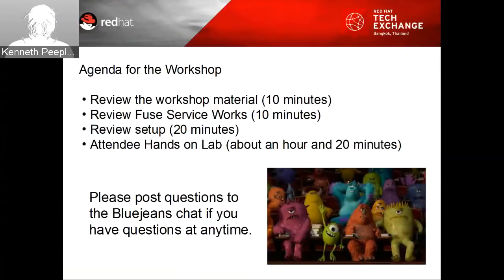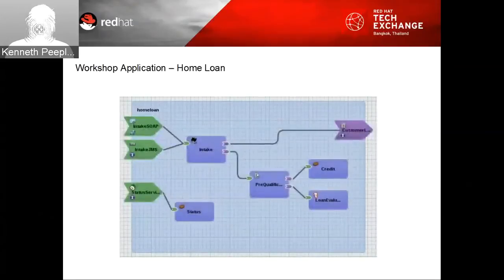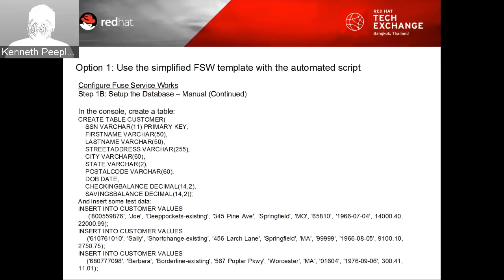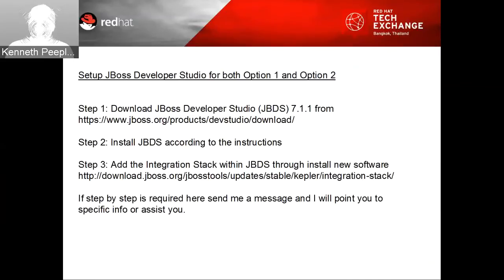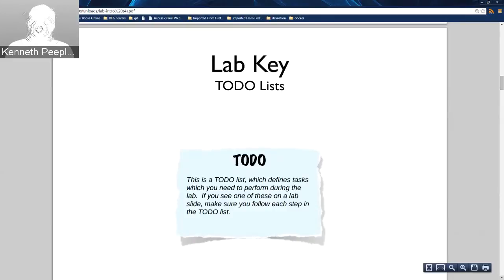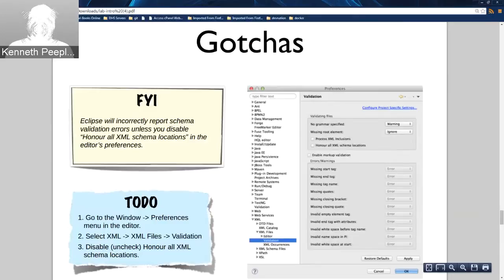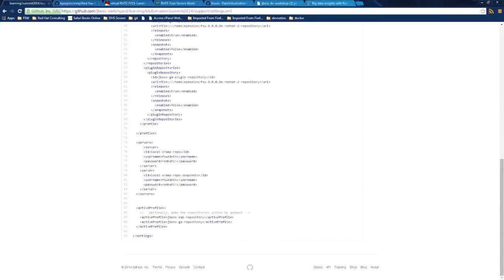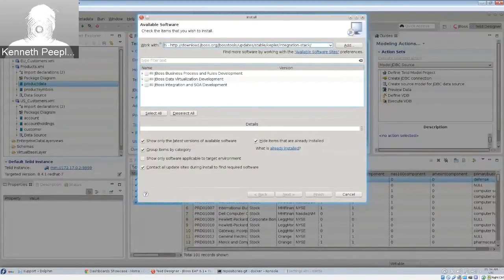Fuse Service Works Workshop - Kenny Peeples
Lab 1: Switchyard Application
Get familiar with the development environment, Application design and implementation, and Hands on experience with important SwitchYard principles

Lab 2: Design Time Governance
Gain experience with service governance workﬂows in Fuse Service Works, Become familiar with the Design-Time Governance and S-RAMP consoles, Manage a service through the dev, qa, stage, and production tasks, and Learn Service Lifecycle Management principles

Lab 3: Run Time Governance
Gain experience with Runtime Governance capabilities in Fuse Service Works, Become familiar with Service Activity Monitoring and reporting, Become familiar with Policy Enforcement